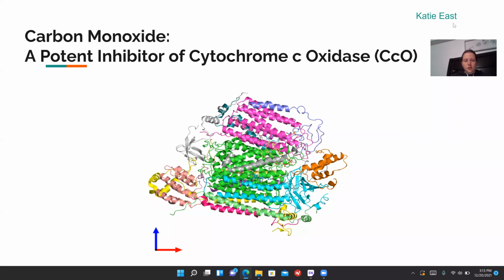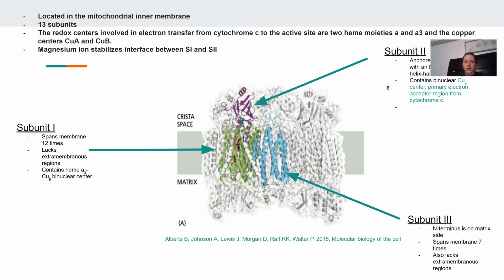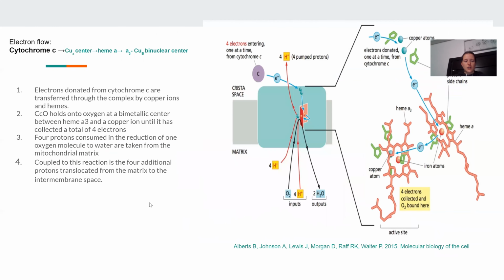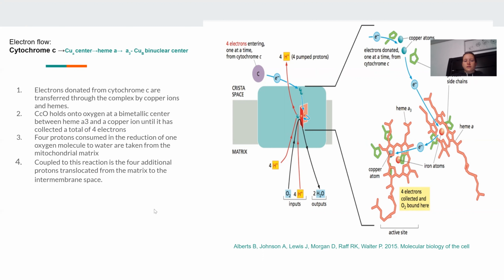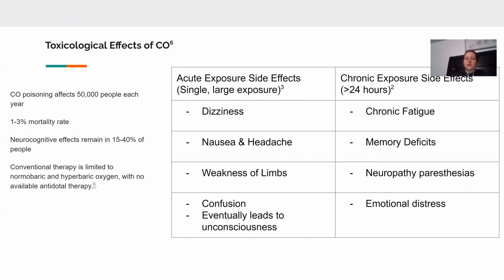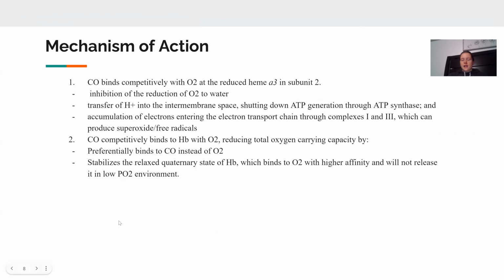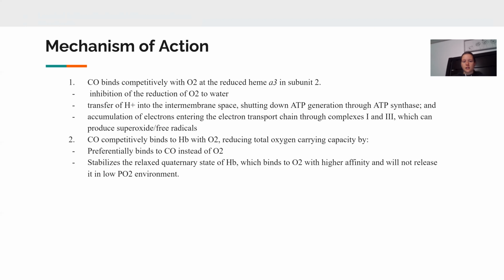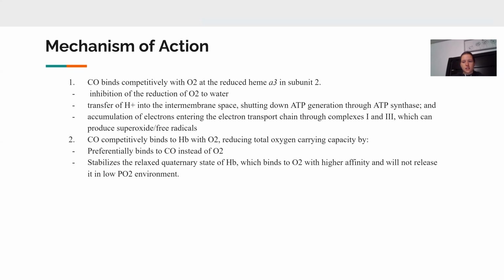CcO by Katie East